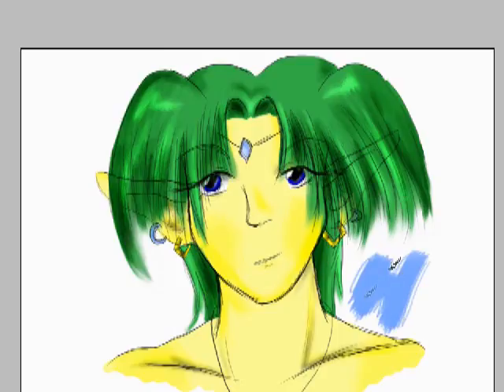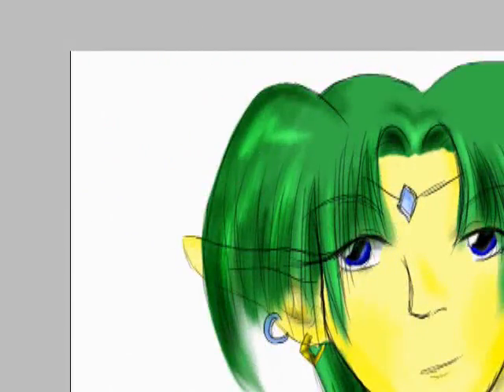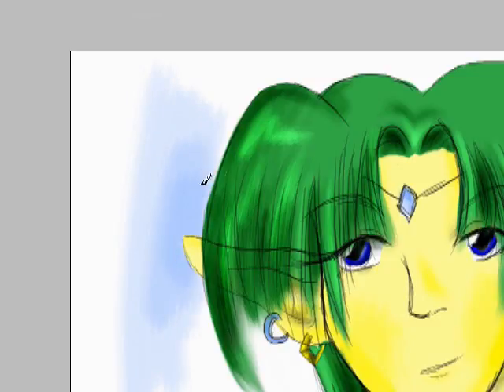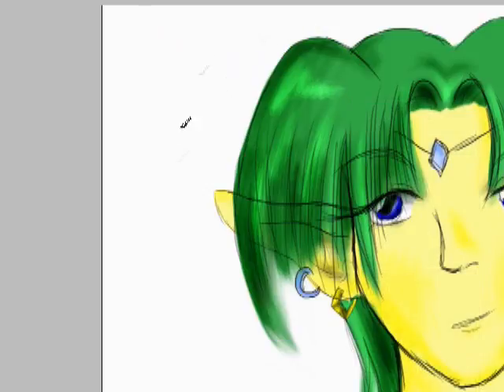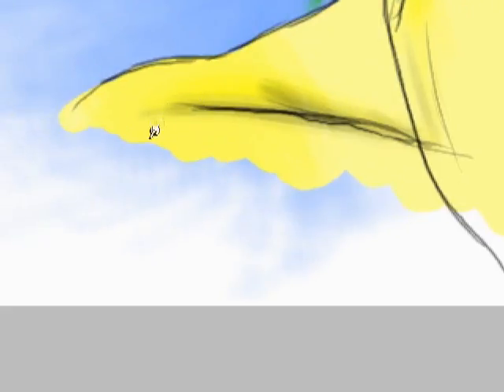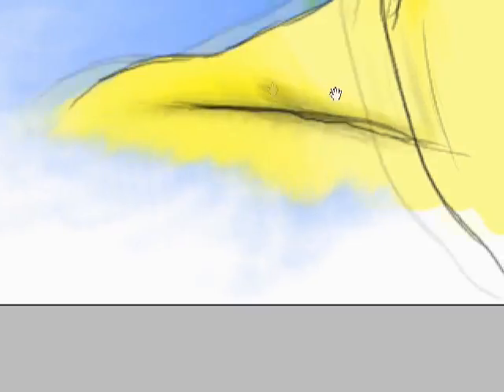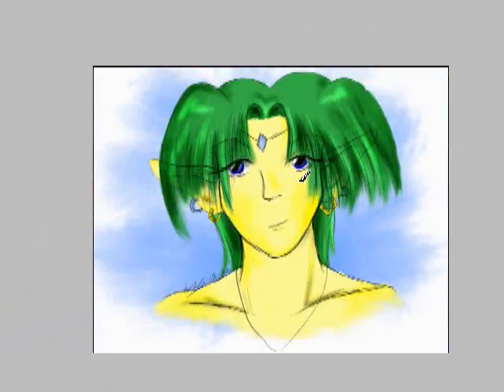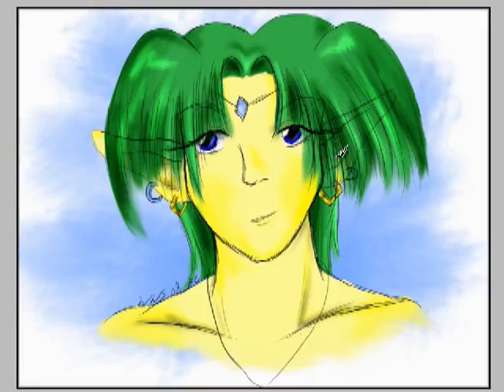Drawing Days 1: Part 6 - Details and Finishing up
Final part, hope you like it^^

Musics used:
Rune Factory - Mt. Gigant
Pokemon Diamond & Pearl - Route 229 Night
Galaxy Force 2 - Victory